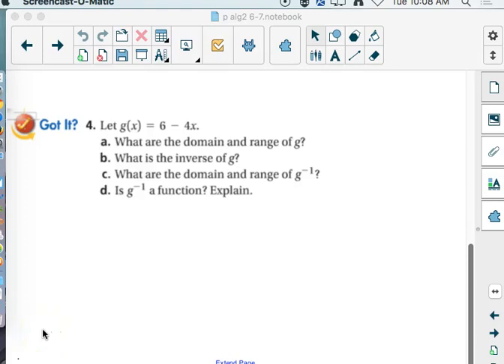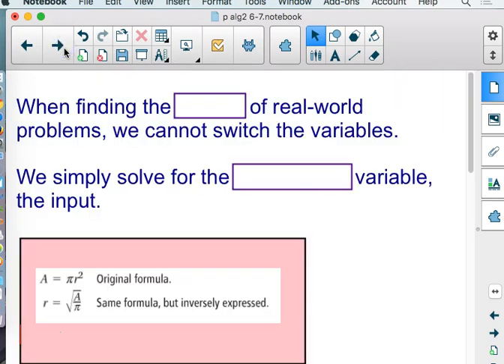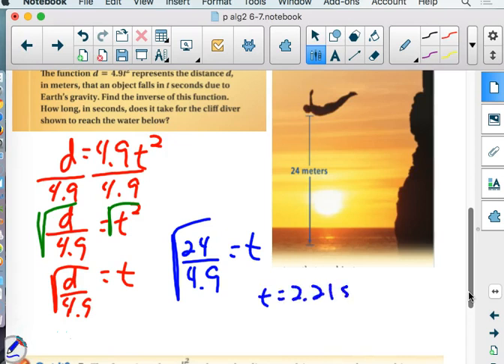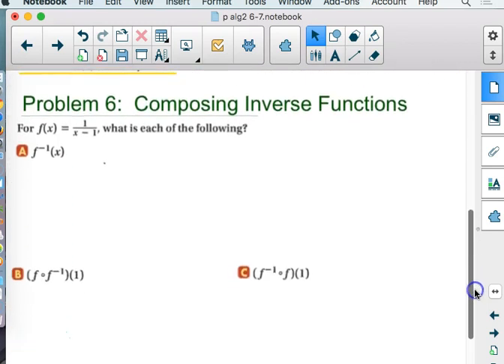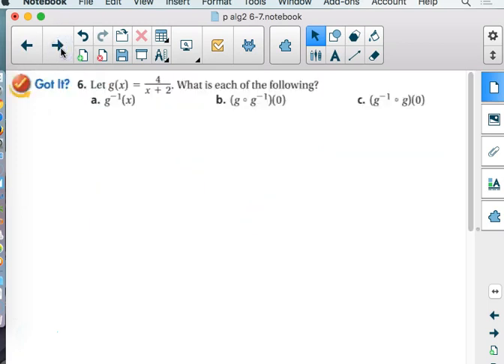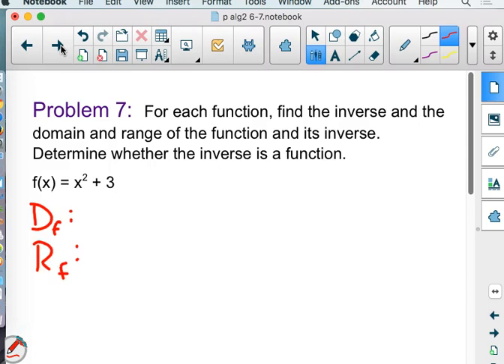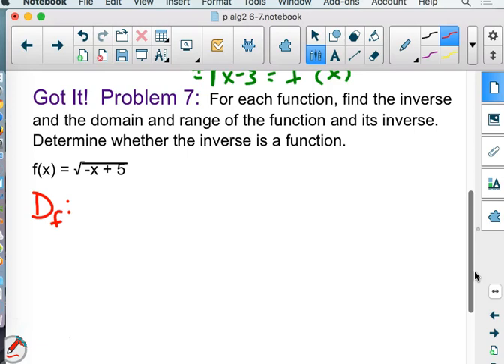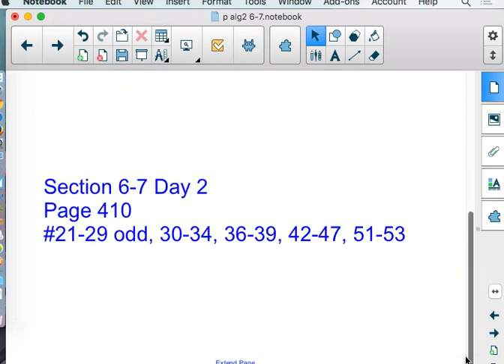Algebra 2 Section 6-7 Day 2, Feb 27, 2018